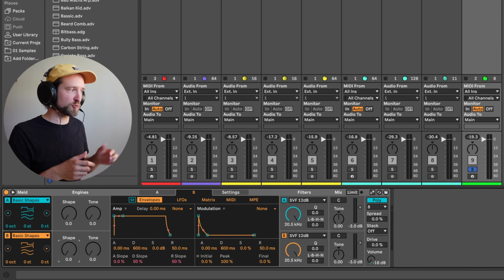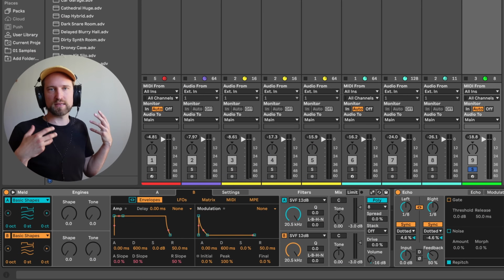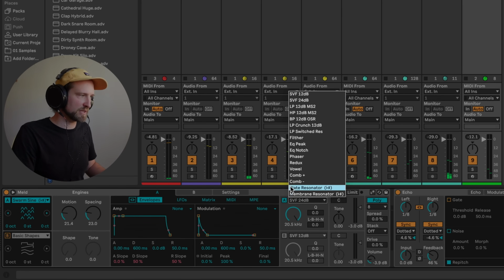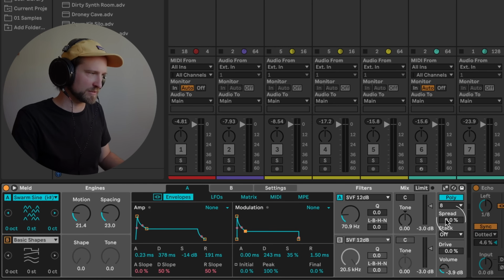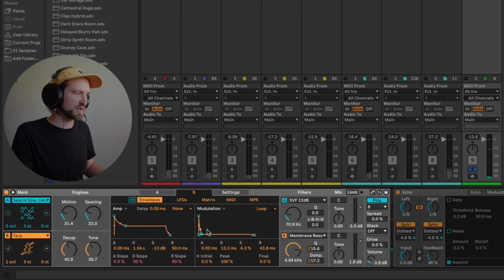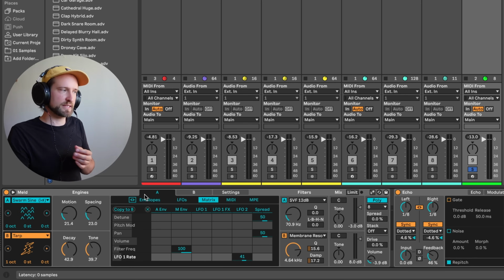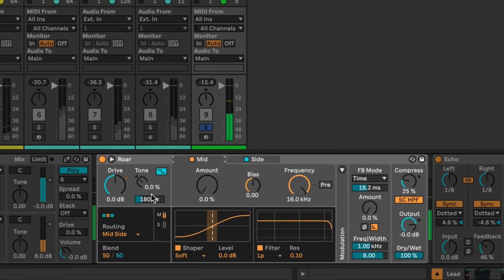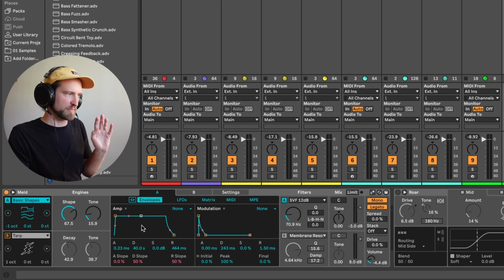This Will Change Your Sound Design Forever